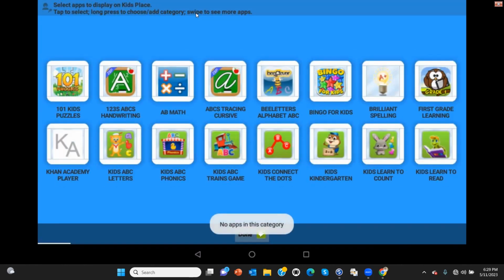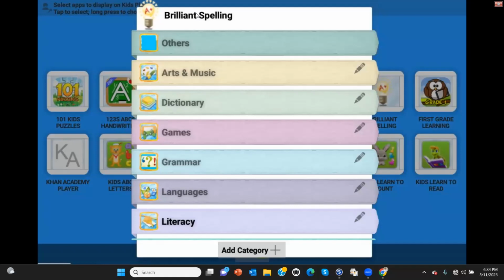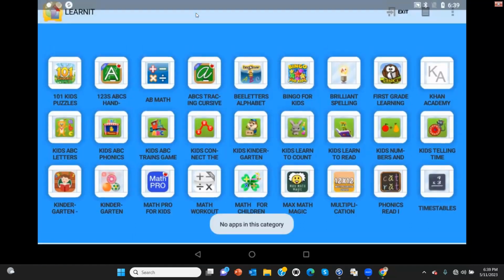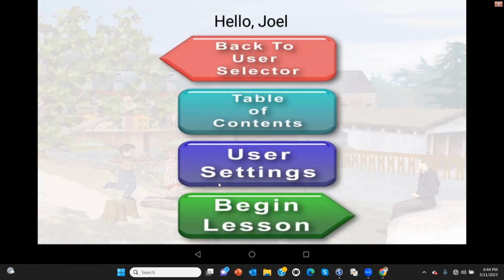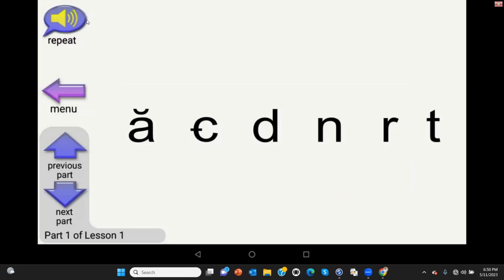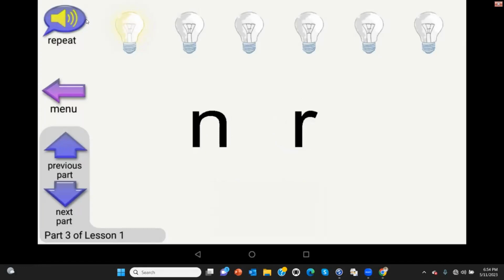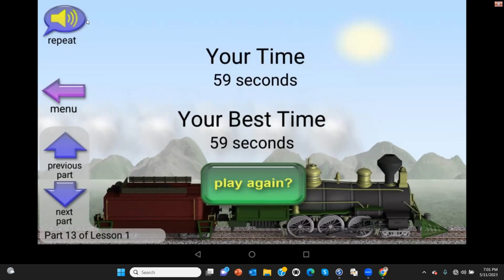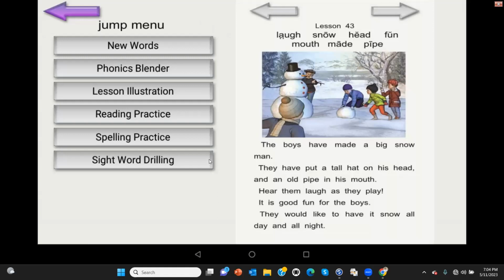Boston Primary School Learnit Solution Orientation 2